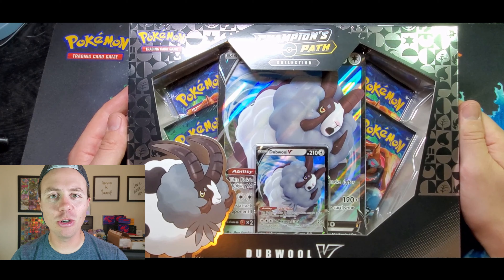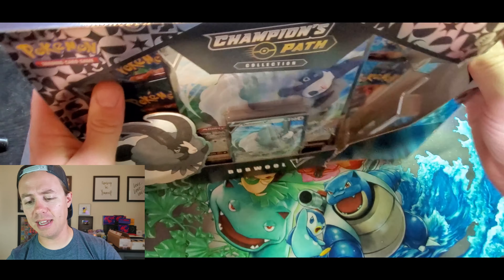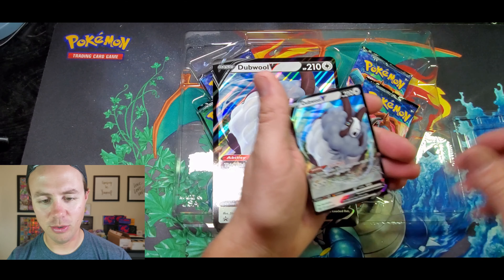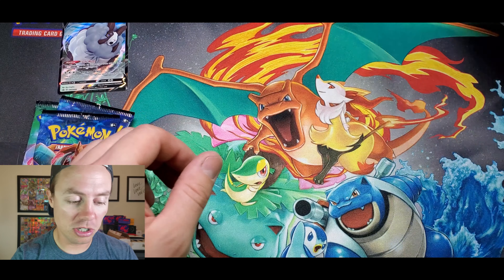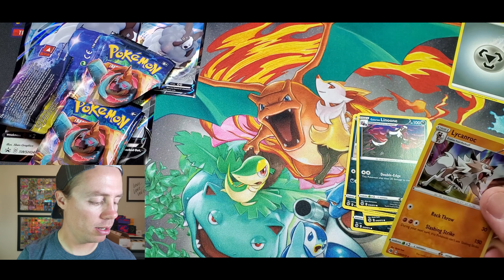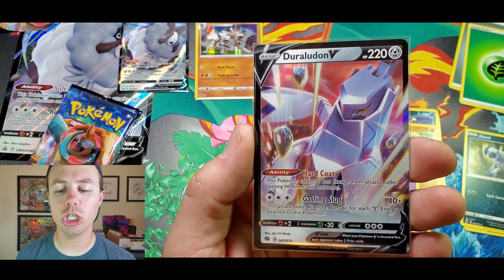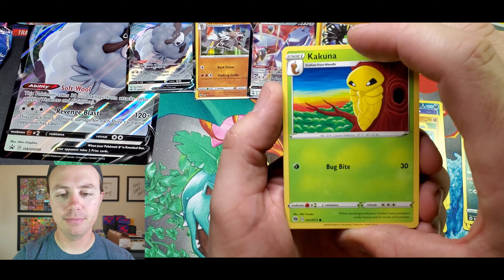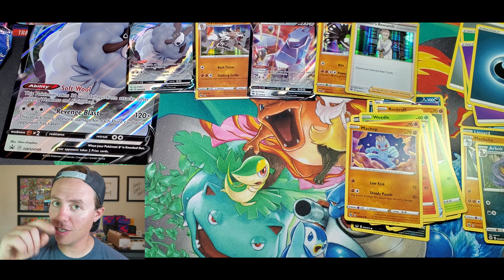NEW POKEMON CHAMPIONS PATH DUBWOOL V BOX LETS GO!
TODAY WE CRACK OPEN THE ALL NEW POKEMON CHAMPION'S PATH DUBWOOL V COLLECTION BOX PROVIDED TO ME BY THE POKEMON COMPANY INTERNATIONAL. LET'S SEE WHAT'S INSIDE!